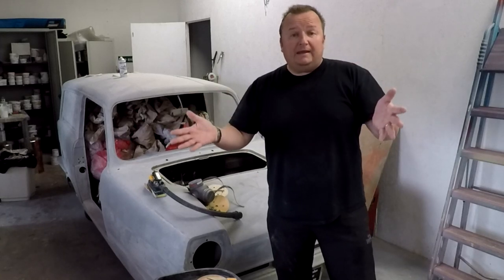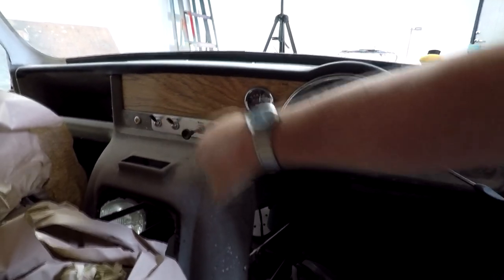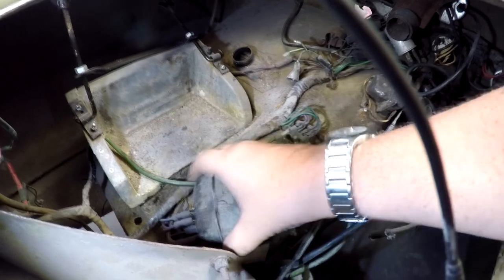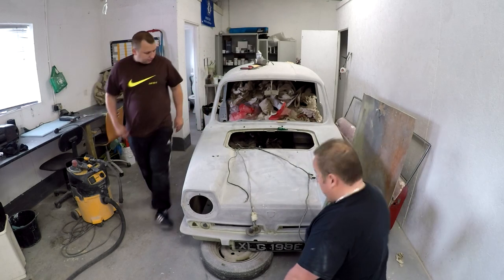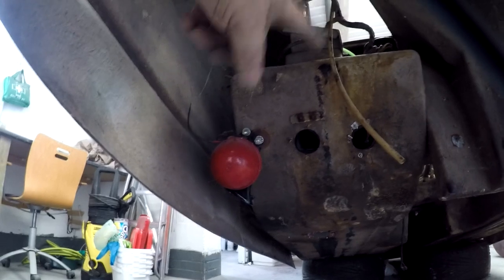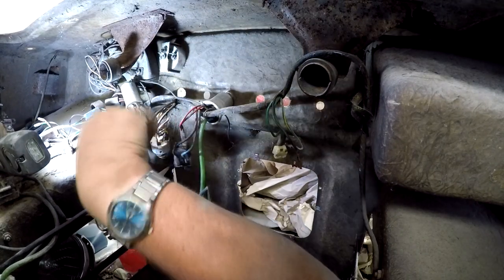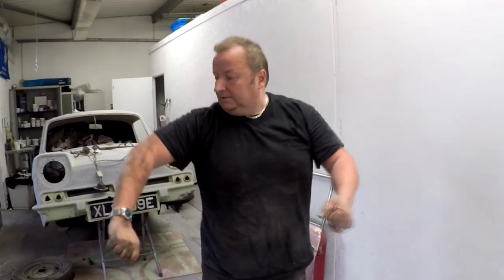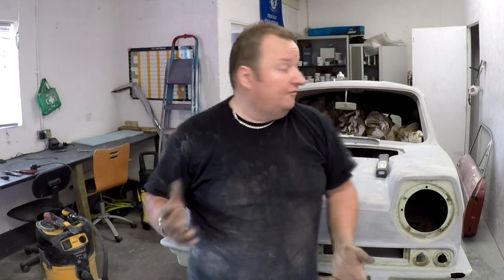Part 19 Reliant Trotter Restoration Removing The Electrics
Part 19 Reliant Trotter Restoration Removing The Electrics. In this video we remove the Reliant Regal Electrics from the bodywork and remove the dash components.

Retrorestore
MMXVII